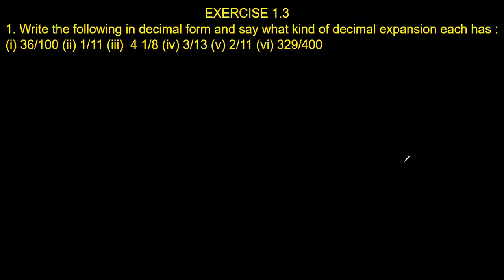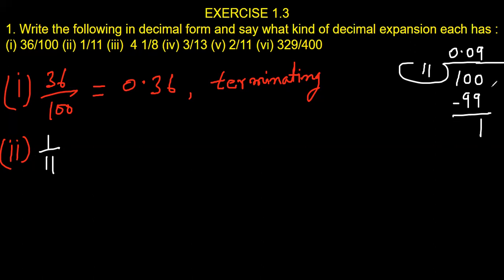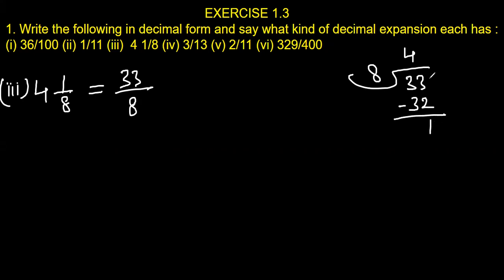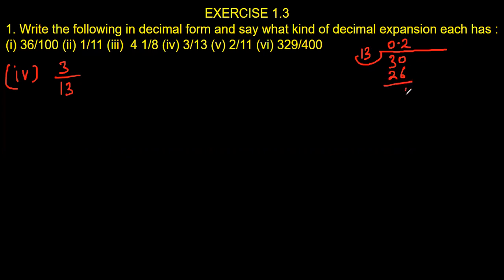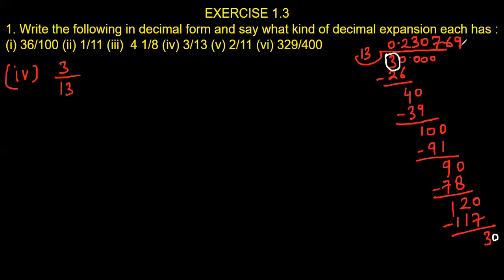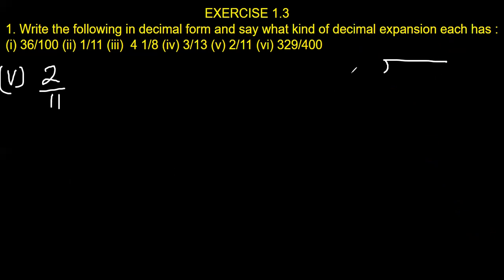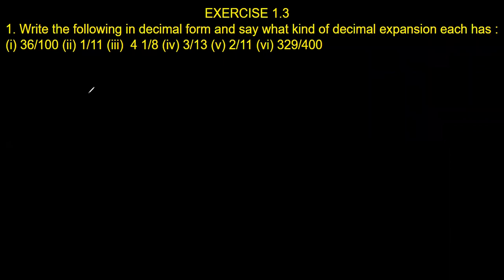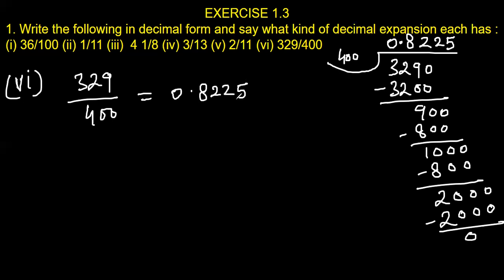class 9 EXERCISE 1.3 question 1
NCERT class 9 mathematics EXERCISE 1.3 question 1
Terminating and non terminating decimal expansions